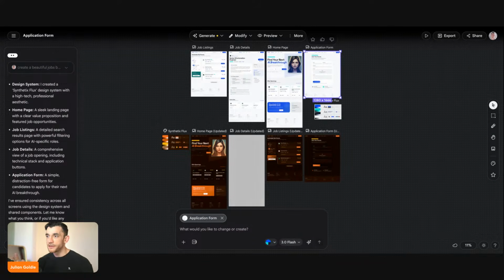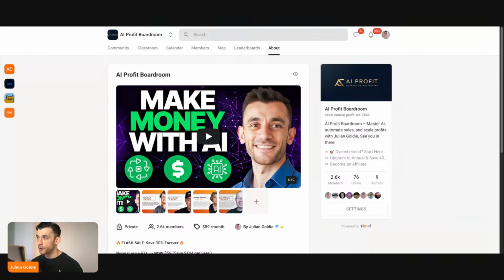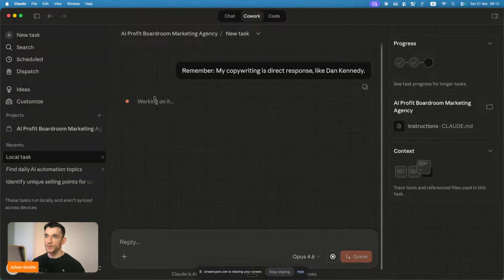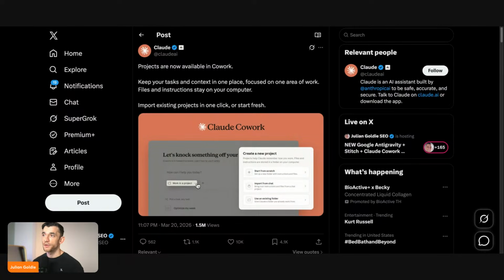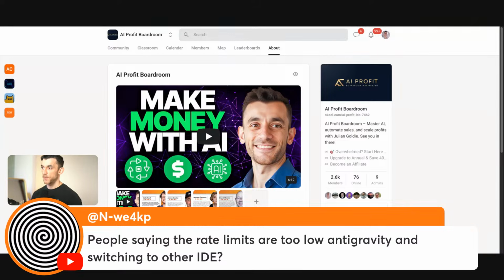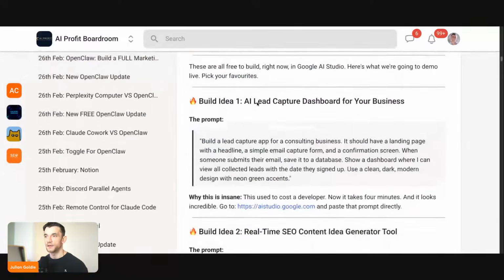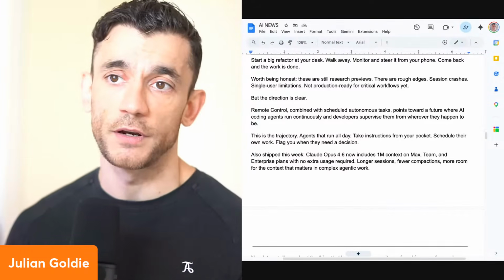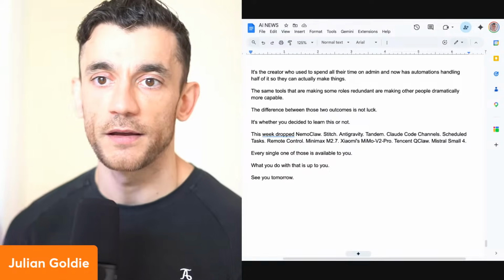NEW Google Antigravity + Stitch + Claude Cowork Projects + NemoClaw + Minimax M2.7 Updates!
Google just dropped Antigravity and Stitch — two free tools that let anyone build and design apps without coding. Plus, Claude Cowork gets Projects, NVIDIA launches NemoClaw for OpenClaw, and Minimax M2.7 can literally improve itself. Watch to stay ahead this week.